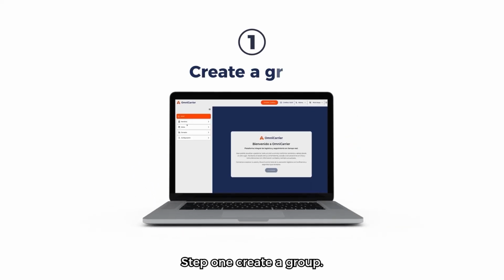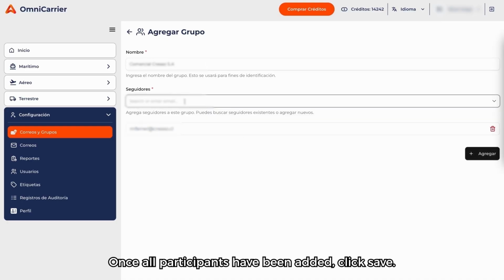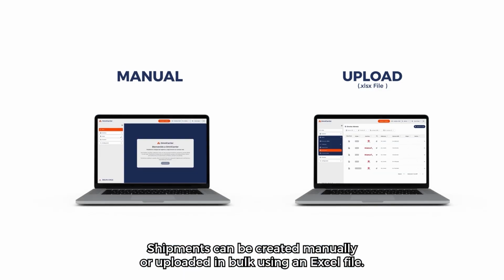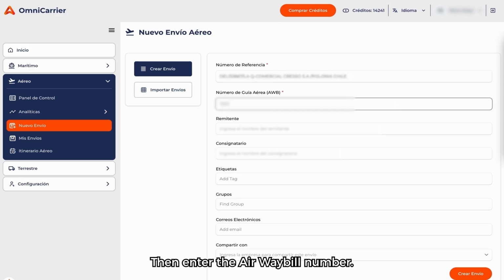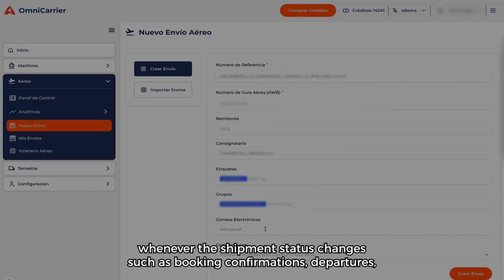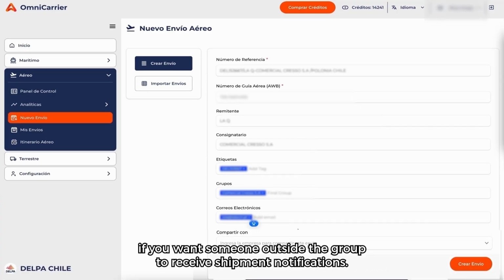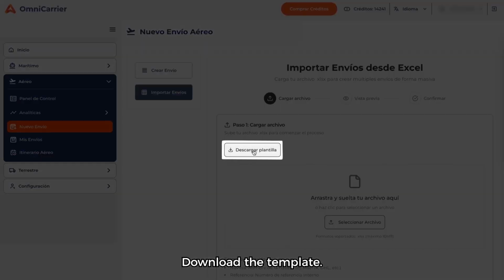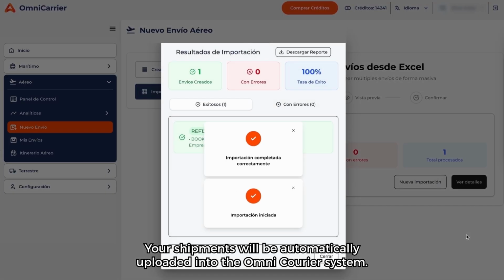How to manage air shipments with OmniCarrier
✈️ Air Shipments – OmniCarrier

Real-Time Air Cargo Tracking | Logistics Software for Air Freight

Full control over your air shipments ✈️
With OmniCarrier, you can monitor air cargo in real time, tracking flight events, ETAs, connections, and updated statuses—all in one platform.

In this tutorial, you will learn how to:
✔️ Track air shipments
✔️ Access direct data from airlines
✔️ Anticipate delays and optimize operational decisions
✔️ Centralize your international trade visibility

Ideal for companies importing or exporting that need strategic visibility to reduce risks and improve logistics planning.

Request access and transform your global trade management today.